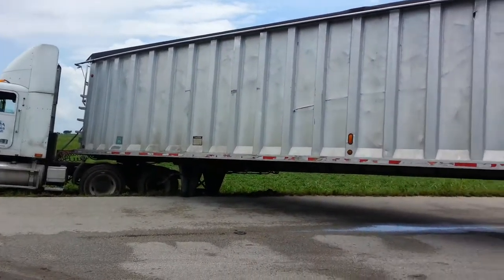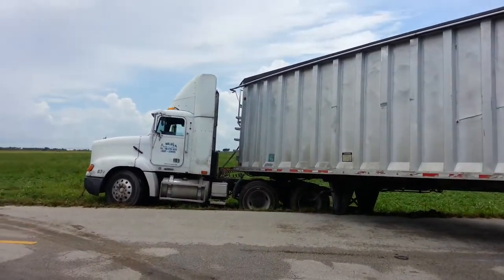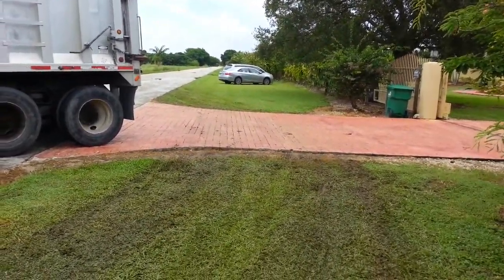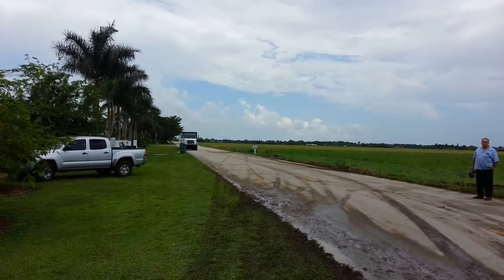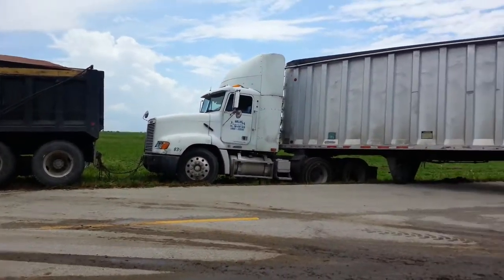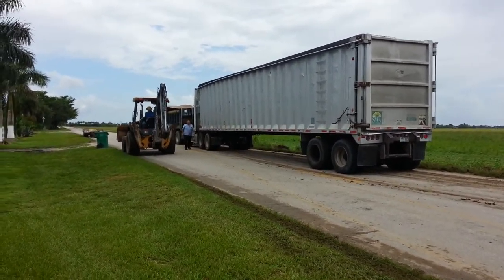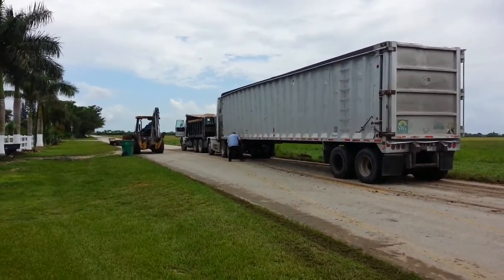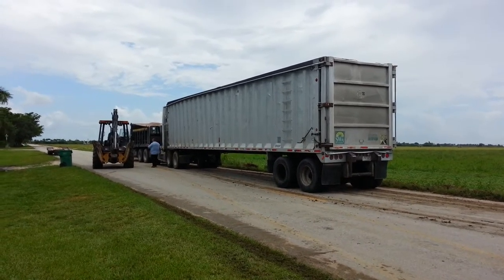Tractor Trailer recovery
This happened close to my house and this tractor trailer was delivering 100 cubic yards of horse manure. That my friends as a lot of horse manure. It got stuck trying to maneuver around so as not to break the driveway. After several unsuccessful attempts, it took a dump truck and a back hoe to get him out. All that horse power made it look so easy.